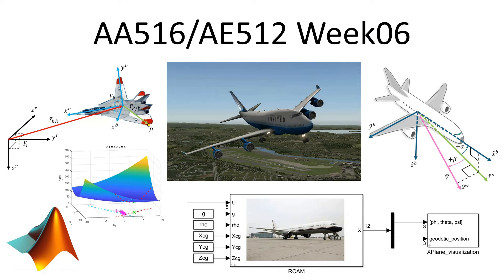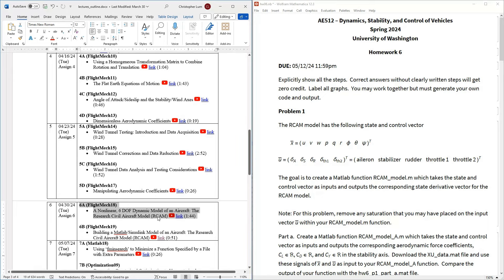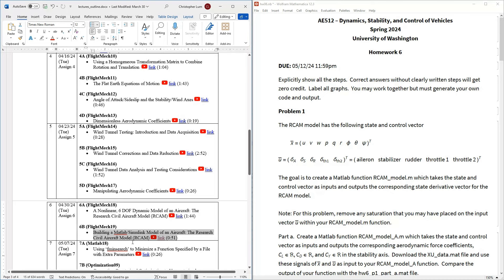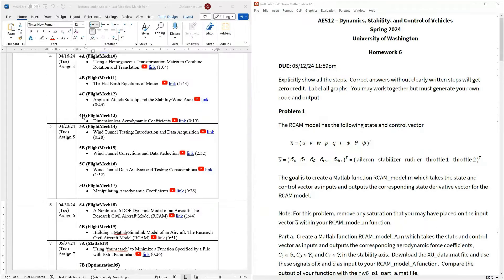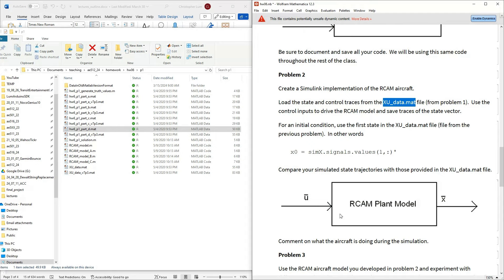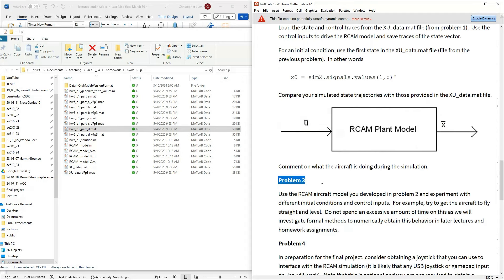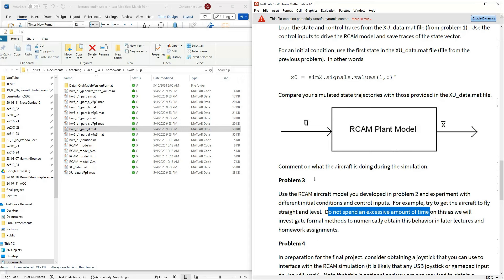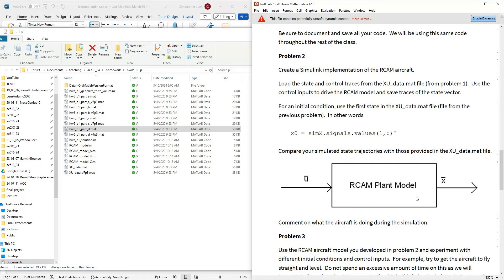AA516/AE512 Week06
This is the lecture schedule and homework for week06 of AA512 and AE512.